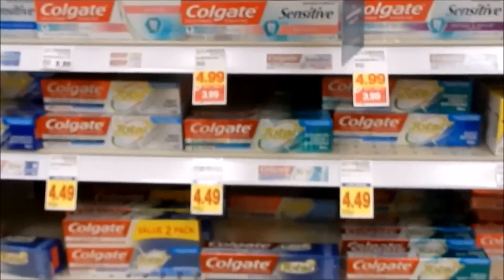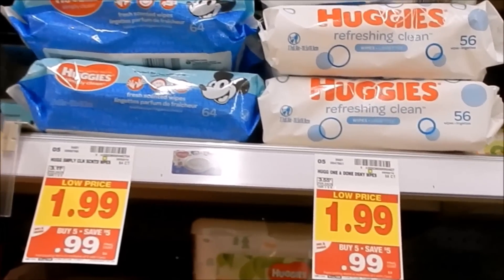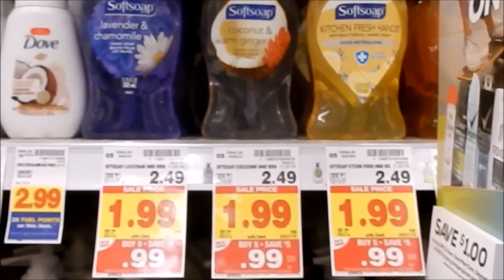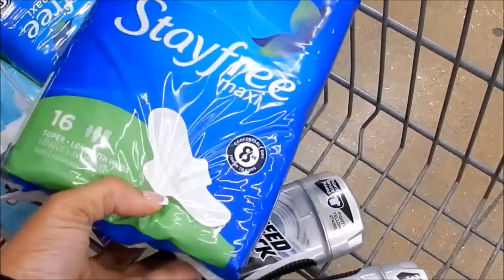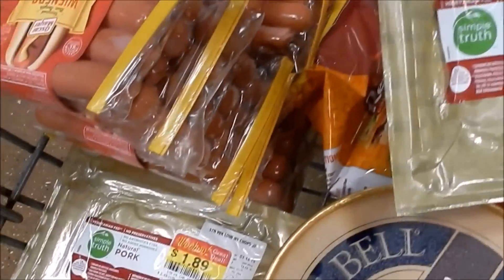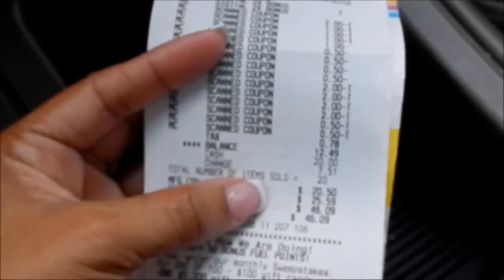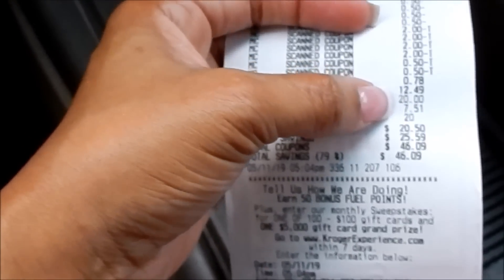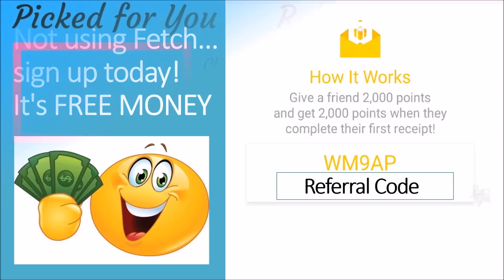Kroger Mega Deals || Plus Groceries Items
Hi guys I'm sharing the deals I picked up shopping the Kroger Mega Sale :)

My Ibotta Code: Join Today!